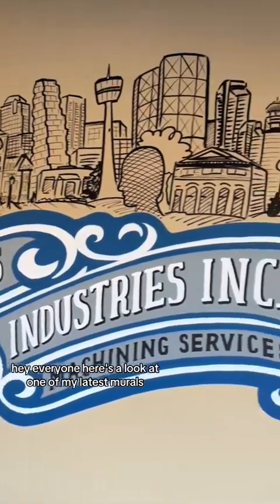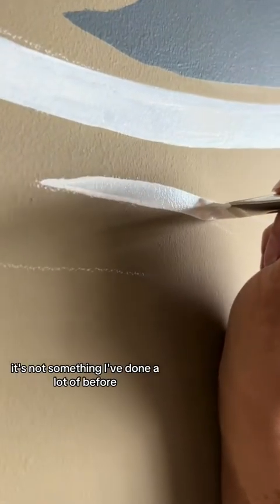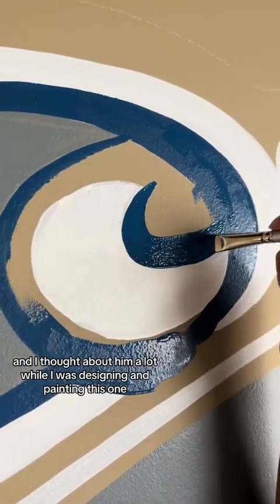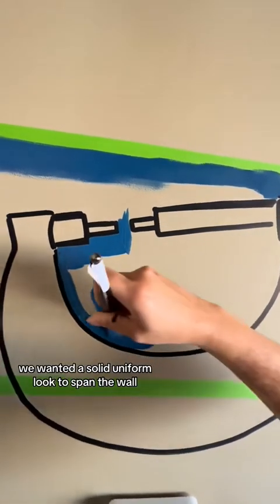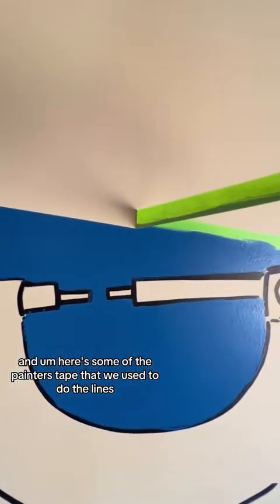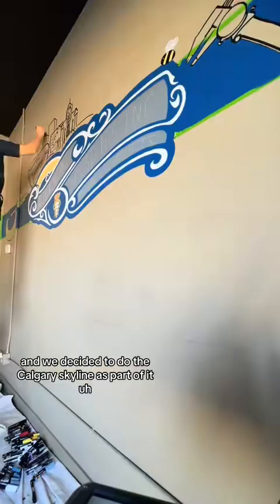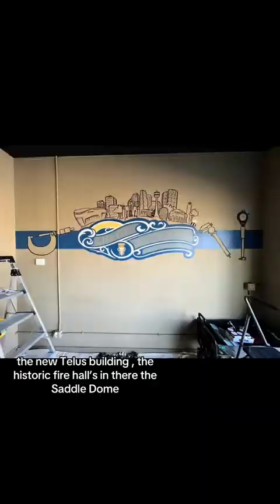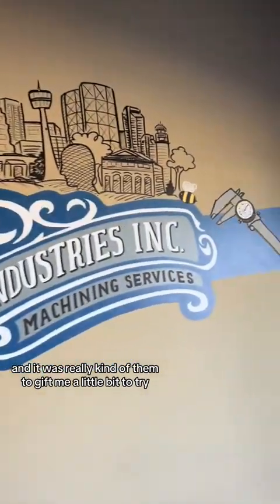Painted lettering and Classic modern style art for machine shop wall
Front foyer art, designed and hand painted for Libertas Industries INC. thanks for likes comments and shares! Hope u get the chance to hear some of the back story on the art from this reel video.

📍4905 102 Ave SE #23, Calgary, AB